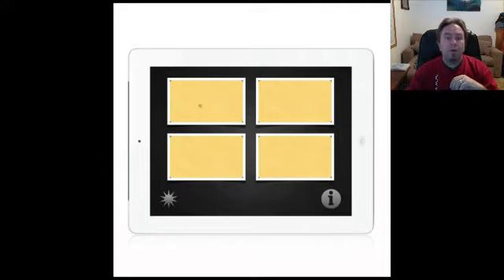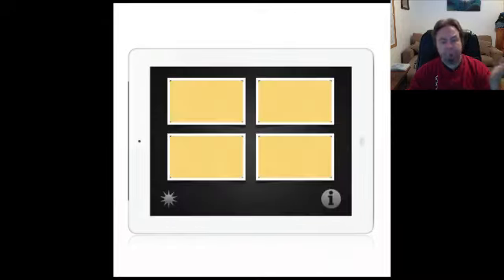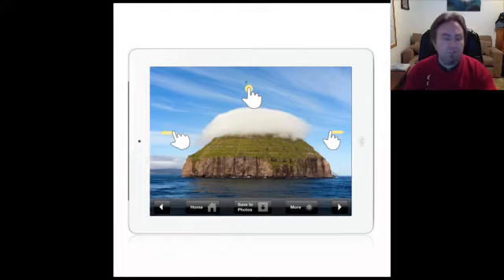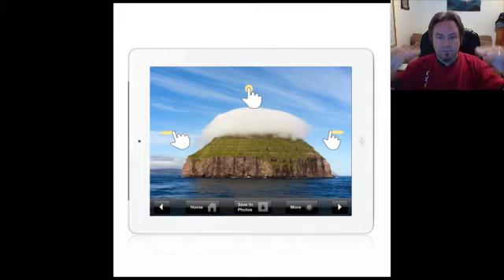Super HD Wallpaper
Super HD Wallpaper Demo